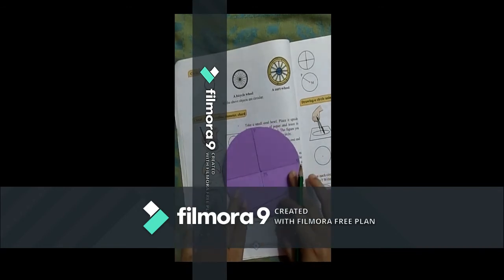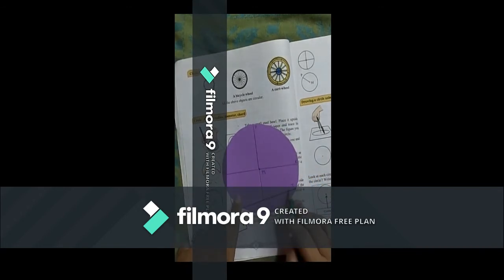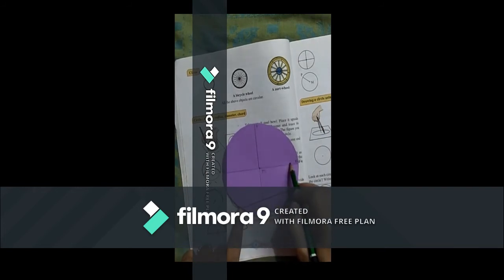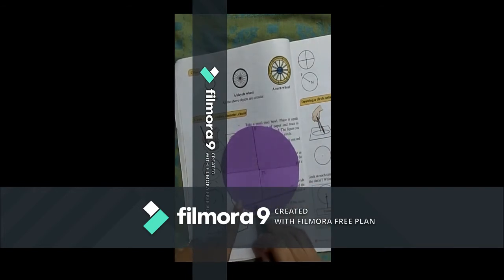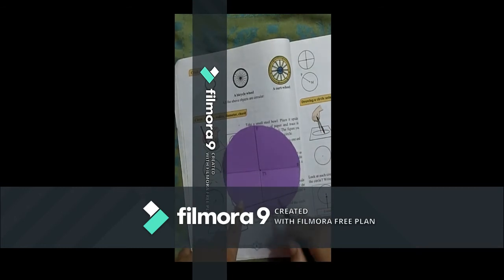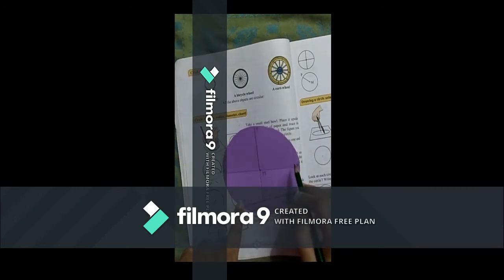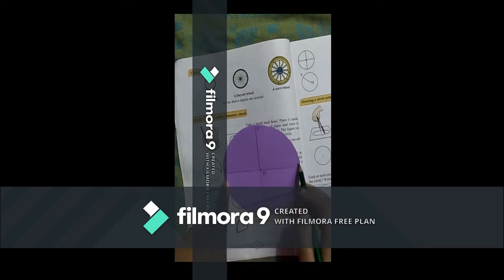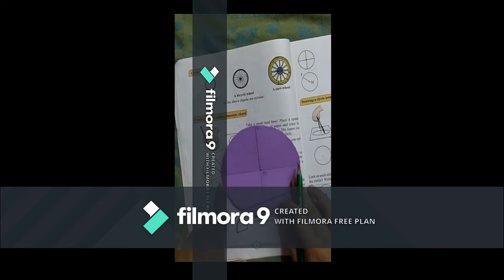maths chp 1 day 2, geometrical figures